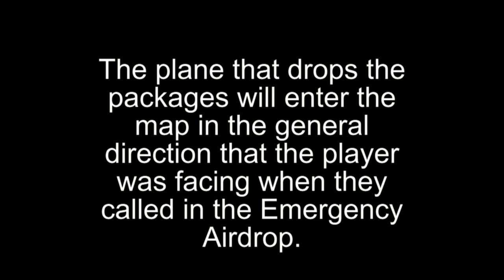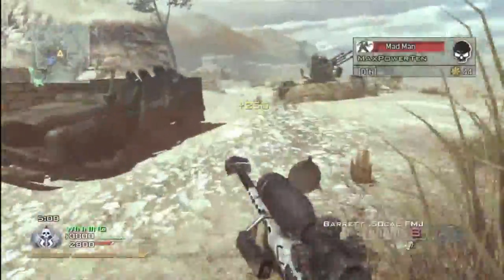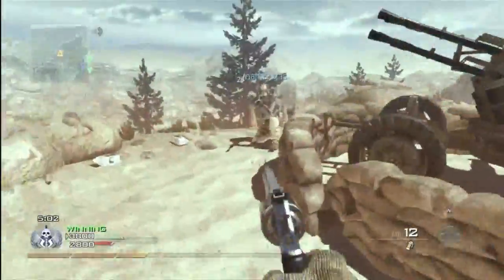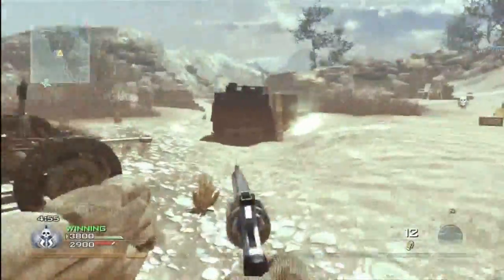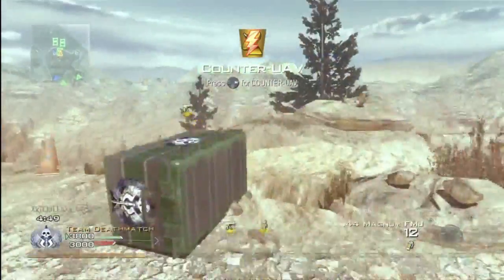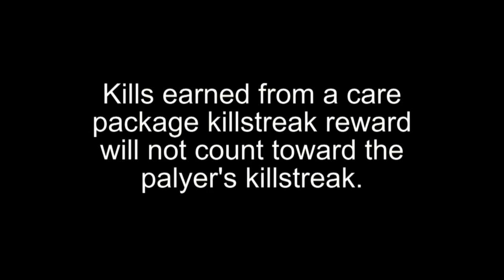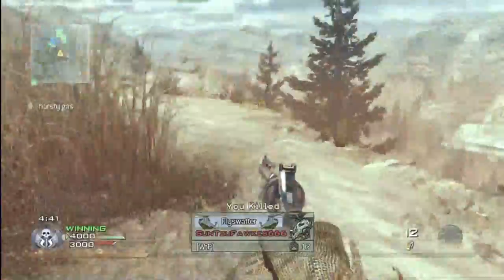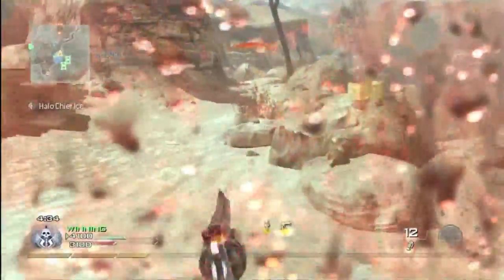COD MW2 - Basic Training - care packages/emergency airdrop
Tips for care packages and emergency airdrops.